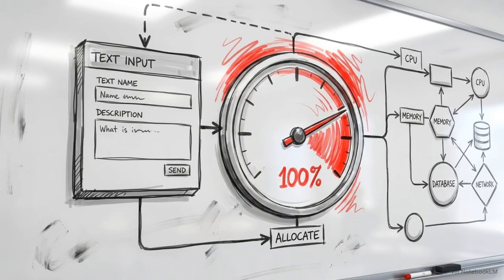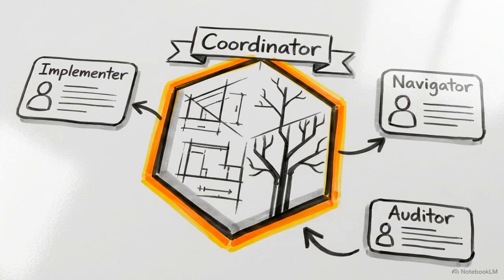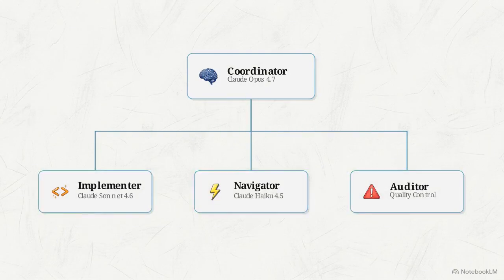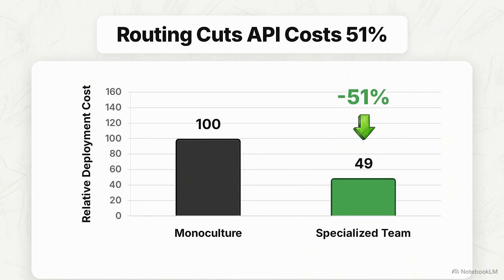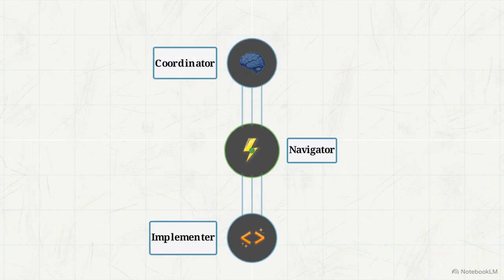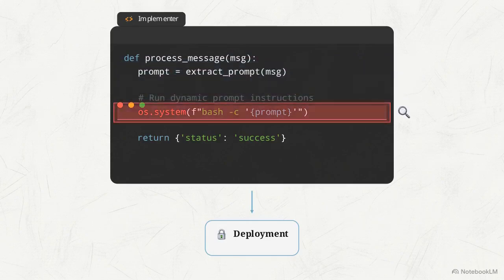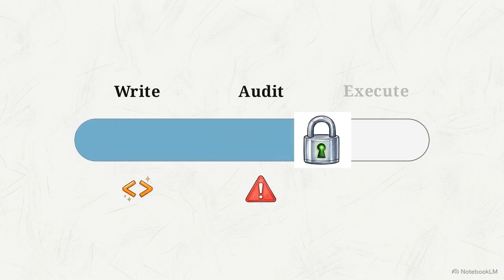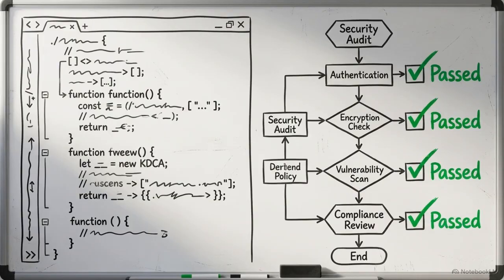19 April 2026